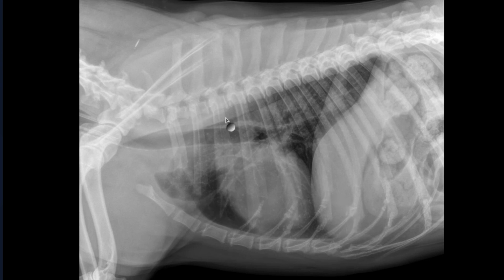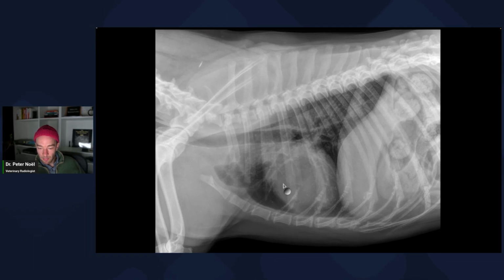Pulmonary Osseous Metaplasia | Veterinary Diagnostic Imaging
This video contains information and knowledge related to small animal veterinary diagnostic imaging. It is a condensed version of our weekly, free, livestream webinar where veterinarians and students from across the globe interpret imaging studies alongside Dr. Peter Noël, DVM, DACVR.

00:00 Introduction
01:15 Soft tissue opaque pulmonary nodules; metastatic
02:51 Heterotopic bone; osseous metaplasia